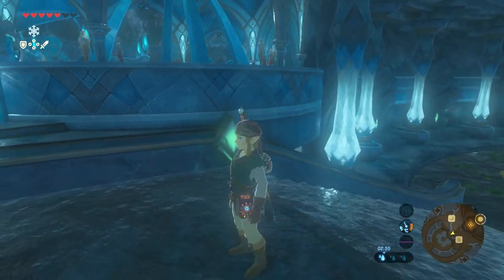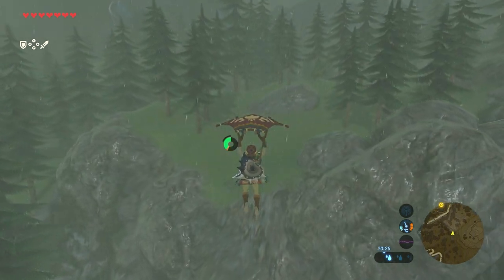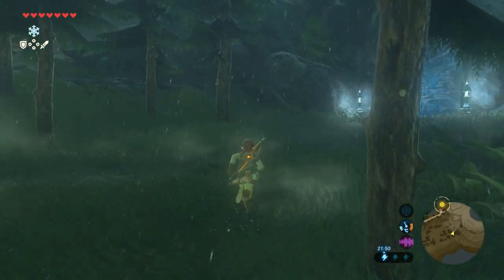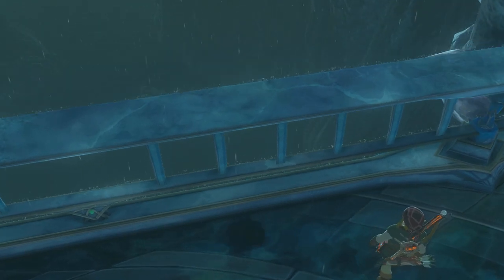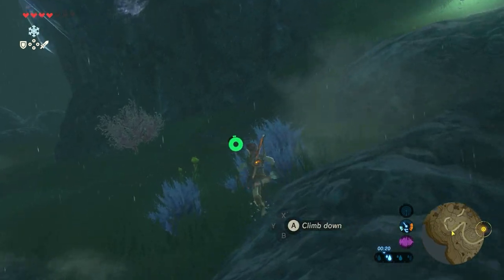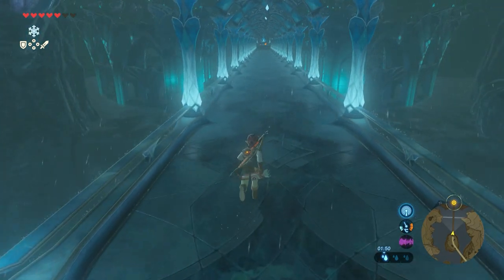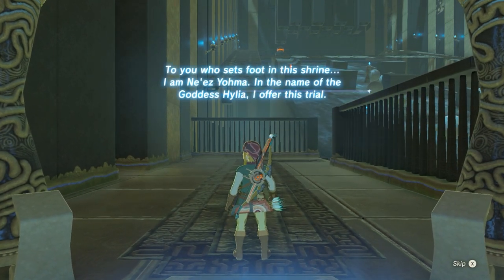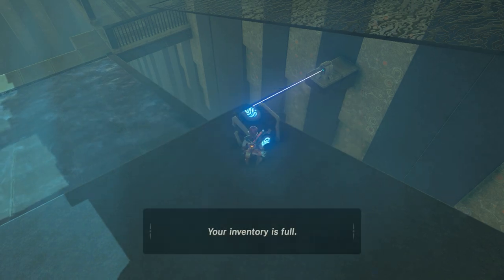GUIDE Ne'ez Yohma Shrine (Pushing Power) Legend of Zelda Breath of the Wild ALL CHESTS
This Zelda Breath of the Wild Shrine GUIDE explains how to find and complete the Pushing Power shrine.

This shrine in The Legend of Zelda Breath of the Wild is called the  Ne'ez Yohma Shrine.
Location: Ne’ez Yohma Shrine is located in the heart of Zora’s Domain, just under the Throne Room and behind the statue of Mipha.

We start this video at the Lanayru Tower. This route might be one of the easiest routes into Zora’s Domain

0:00 - Intro
0:32 - Road to the shrine
9:15 - Entering the shrine
13:50 - Outro

Nintendo (Zelda TP - WW - OoT - MM)